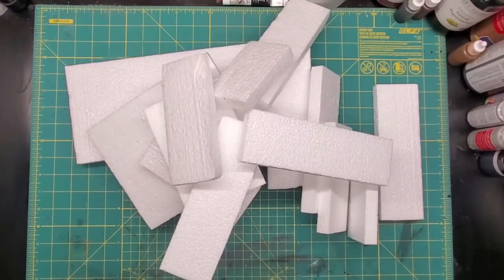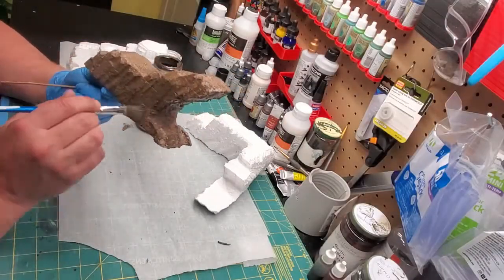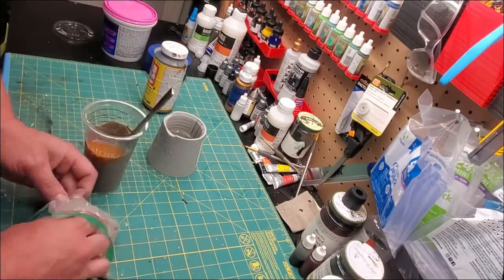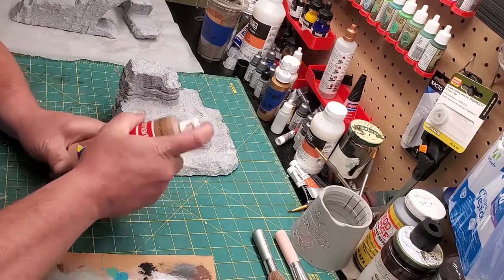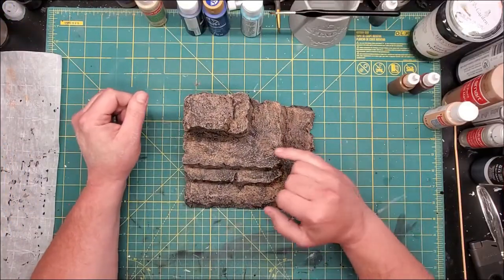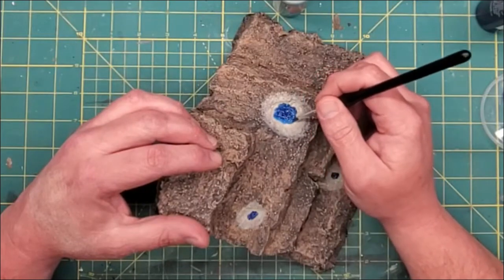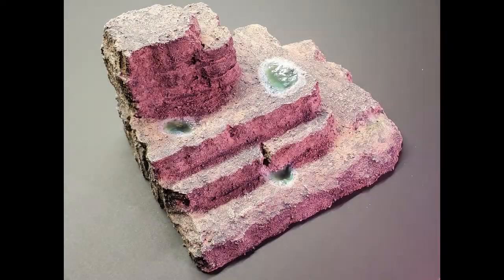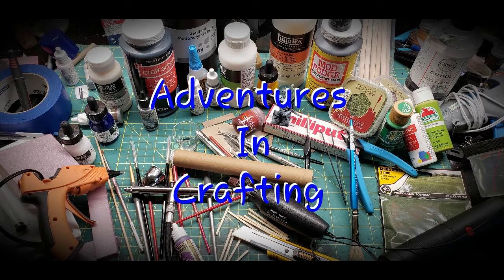Packing Foam Terrain with Basing Sludge! great for any tabletop roleplaying game and wargaming.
Easy and effective terrain that is durable and adds variation to your gaming table.